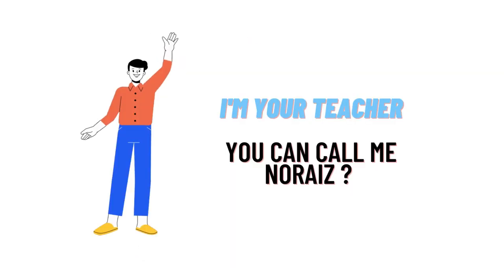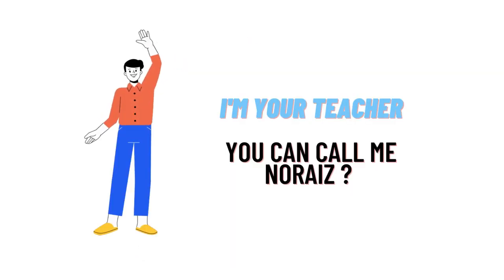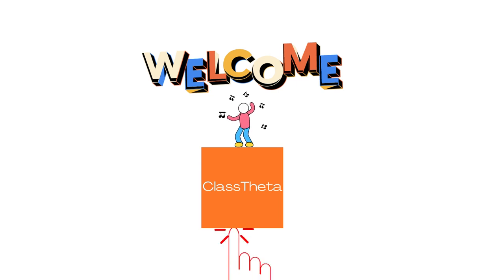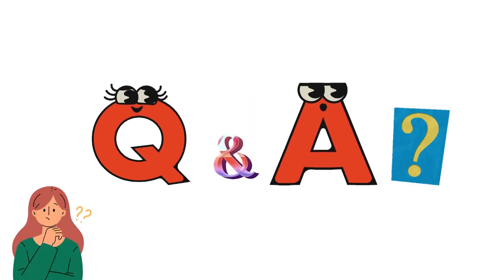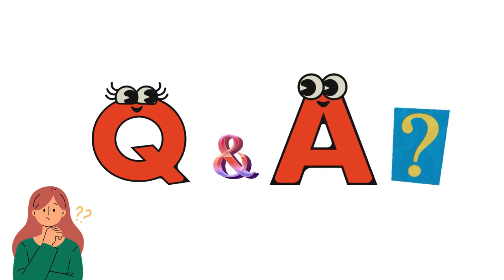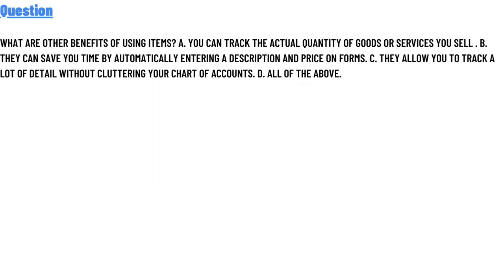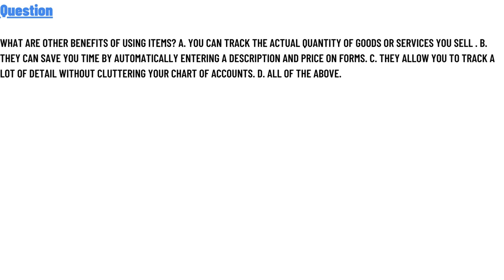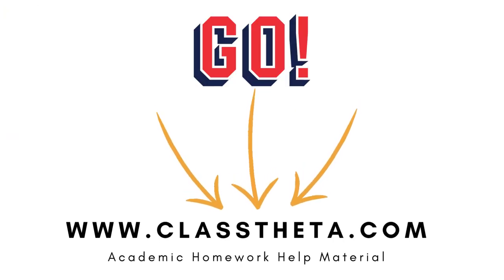What are other benefits of using items?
What are other benefits of using items? a. You can track the actual quantity of goods or services you sell . b. They can save you time by automatically entering a description and price on forms. c. They allow you to track a lot of detail without cluttering your Chart of Accounts. d. All of the above.